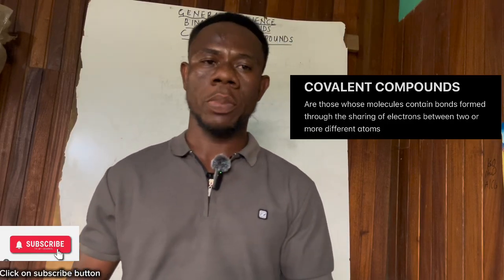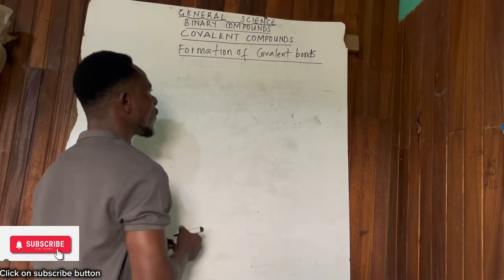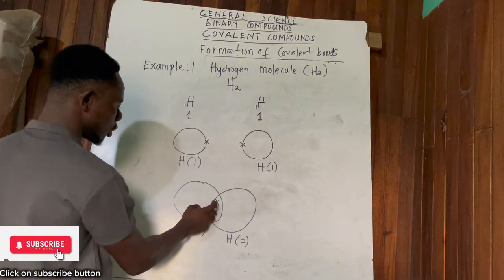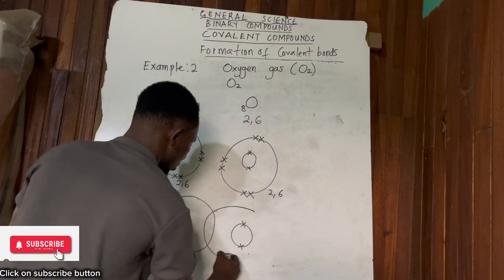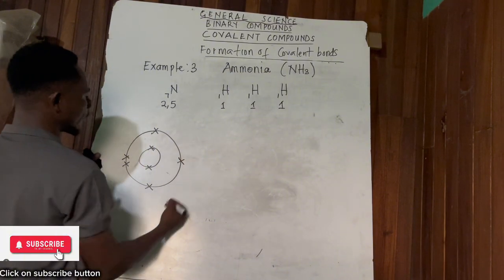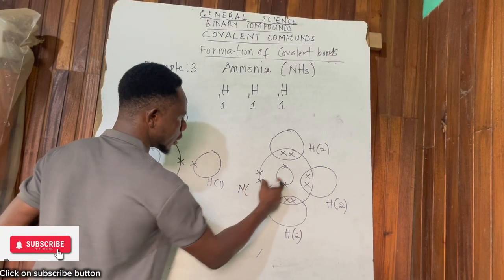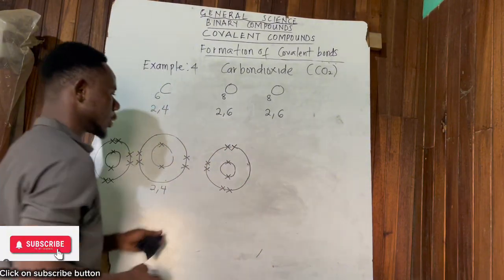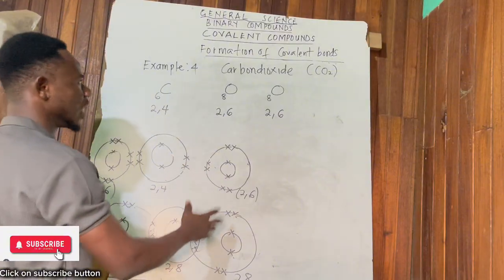GENERAL SCIENCE (COVALENT COMPOUNDS) PART 3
Covalent compounds are those whose molecules contain bonds formed through the sharing of electrons between two or more different atoms.